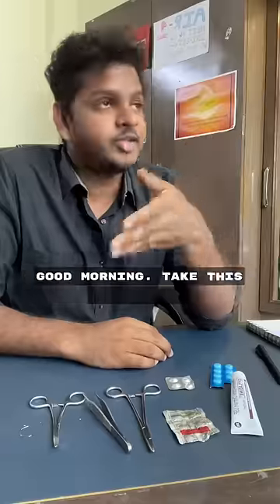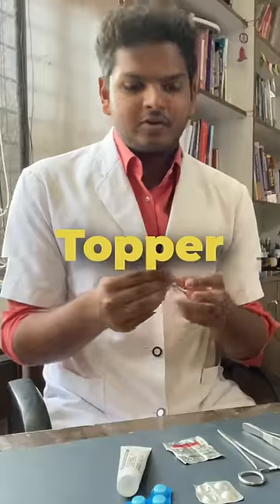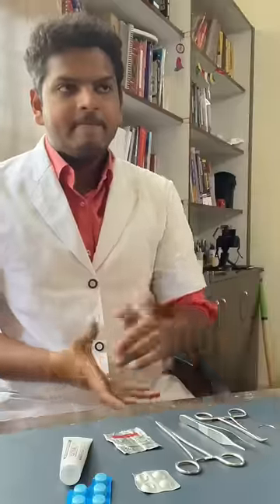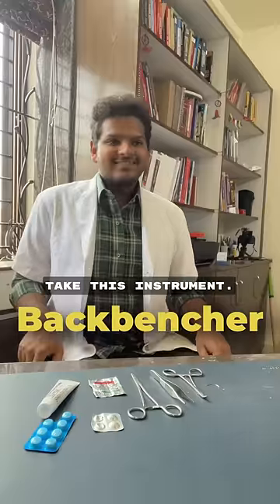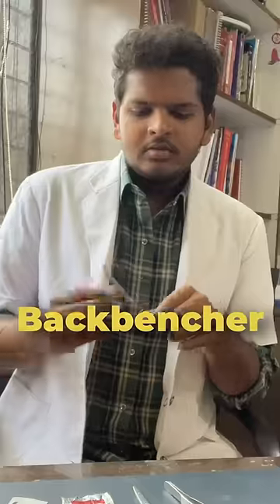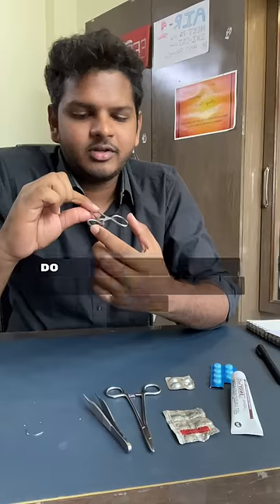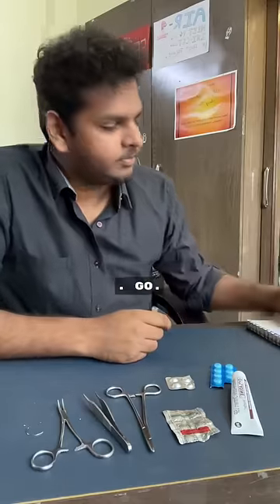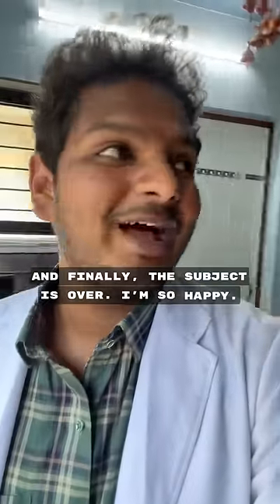Topper vs Backbencher | MBBS Vivas